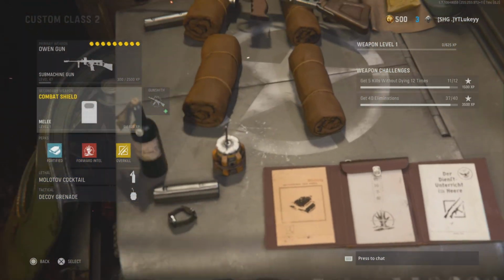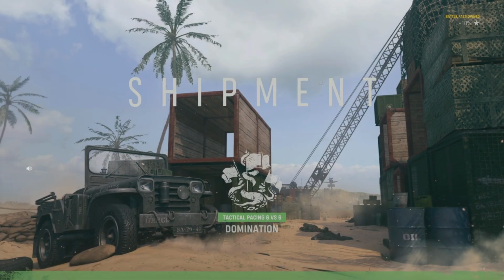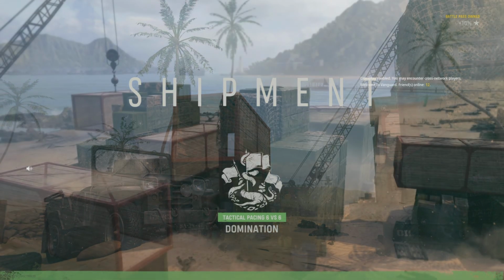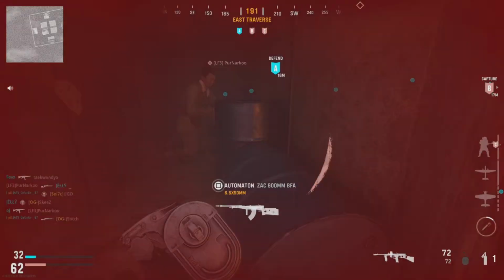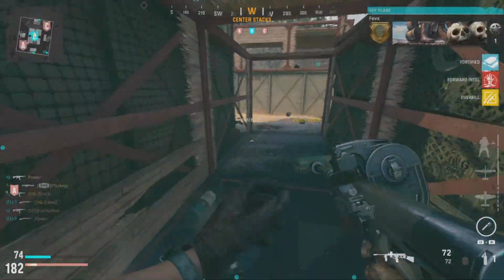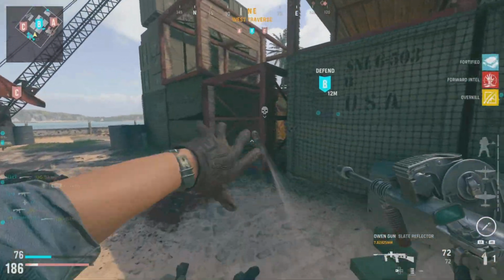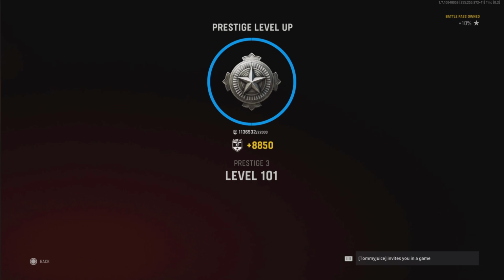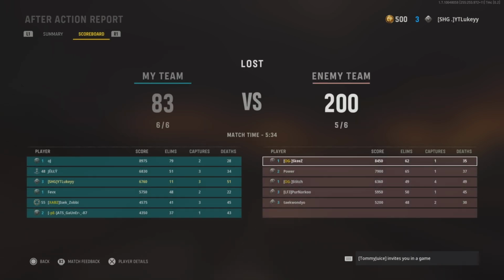this XP METHOD is BROKEN 🤣 ( Level up SUPER FAST on VANGUARD )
ch, vanguard best class, best vanguard class setups, best vanguard class, vanguard class, level up fast on vanguard, level up weapons on vanguard